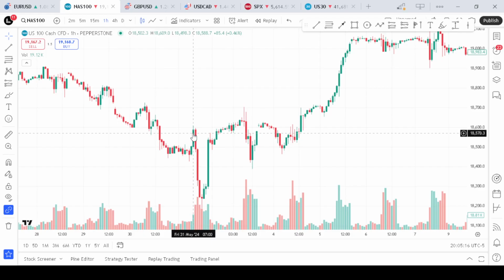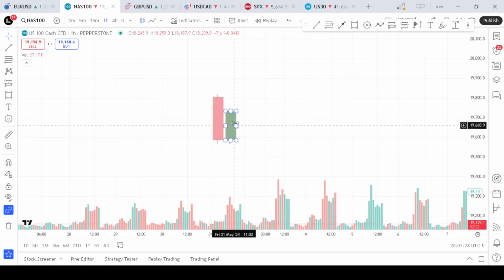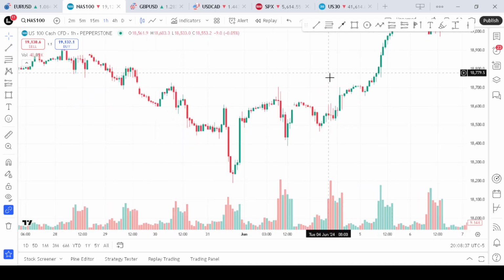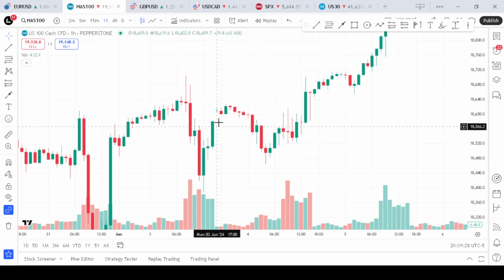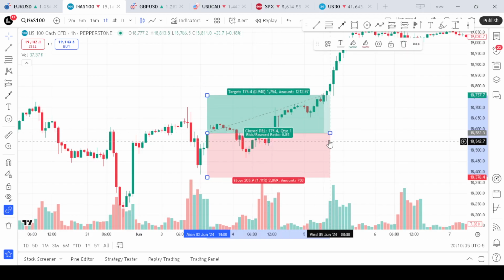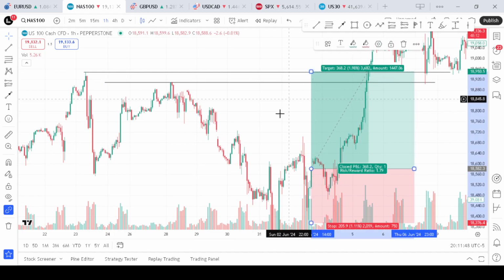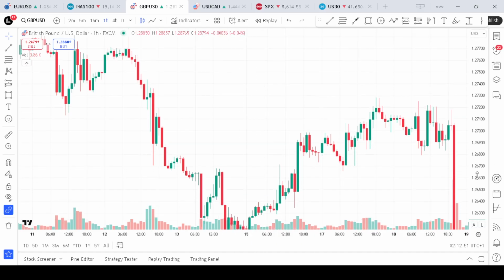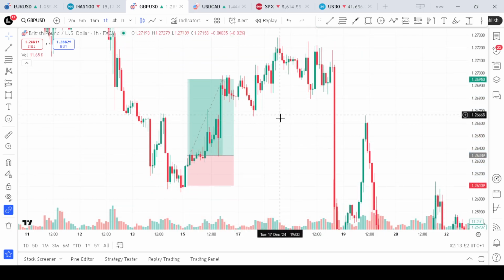How to Spot the Bullish Thrusting Line Before Price Lifts Off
In this video, we delve into the intricacies of the bullish thrusting line candlestick pattern, a powerful tool for traders looking to identify potential market reversals.

You’ll learn how to spot this pattern, understand its significance, and apply it effectively in your trading strategy. Don’t miss out on this opportunity to enhance your trading skills.